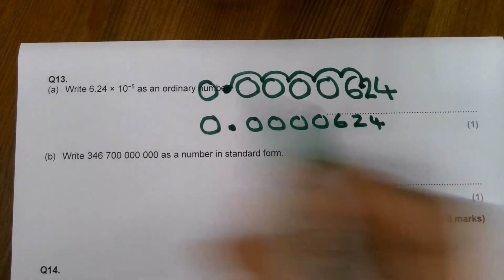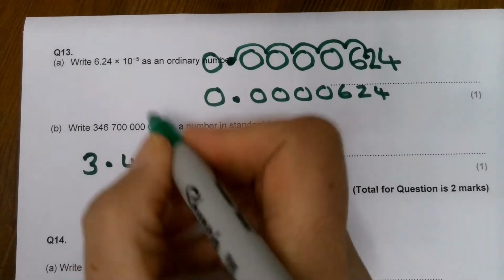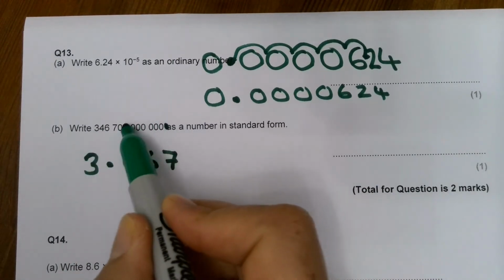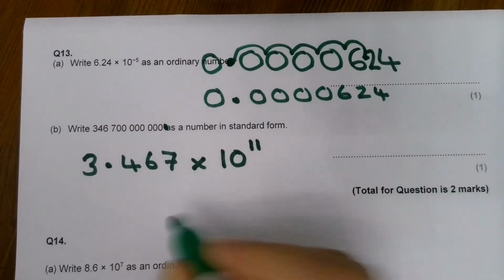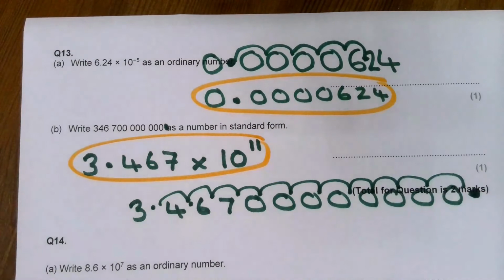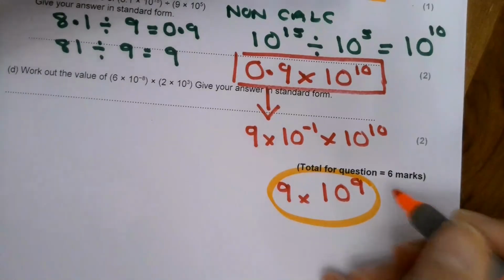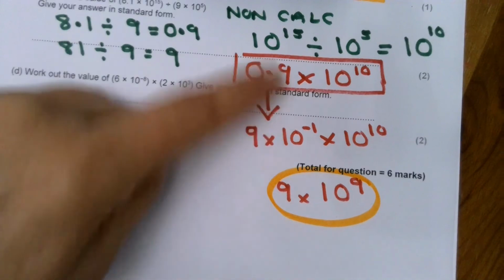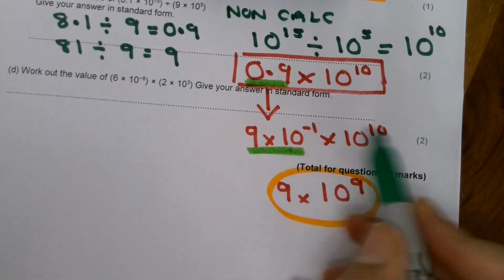Q13 and Q14 STANDARD FORM